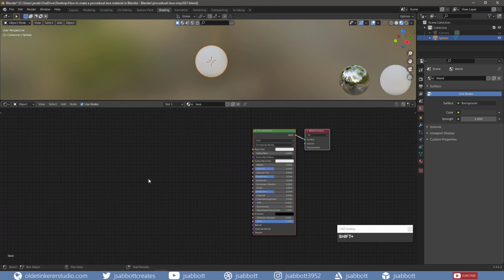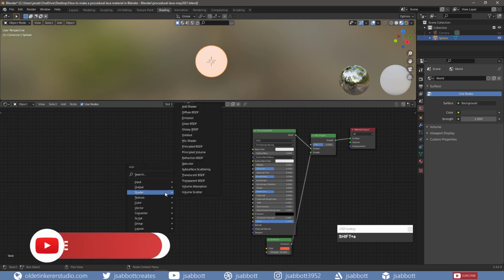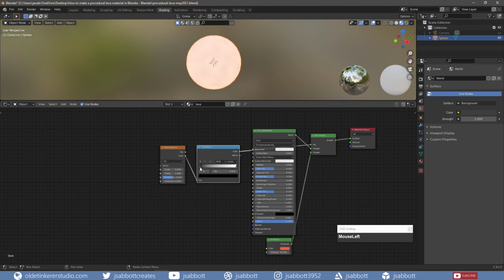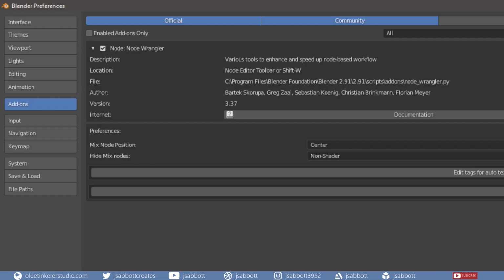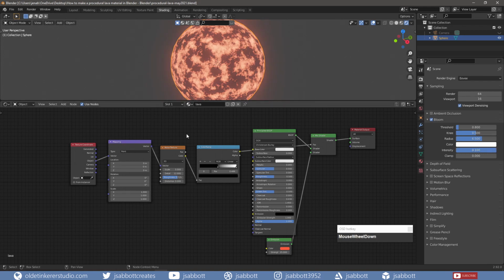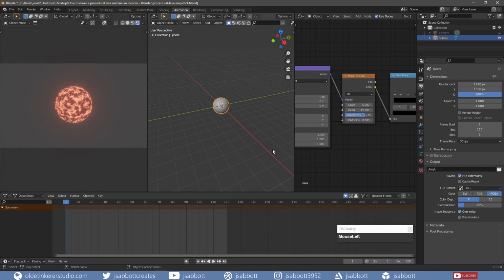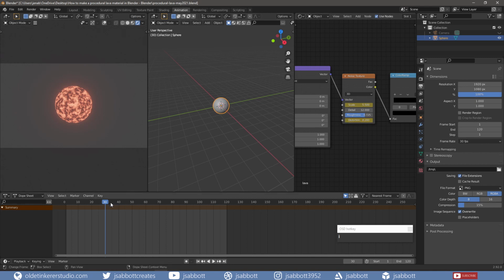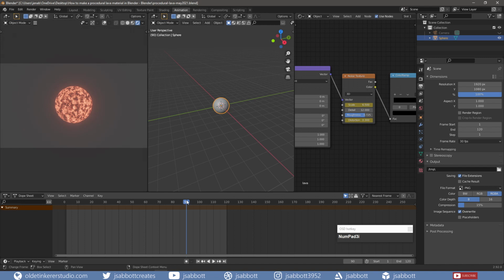How to make a procedural lava material (+ animation) in Blender [2.92]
In this Blender tutorial for beginners, I will show you how I made a procedural lava material and, as a bonus, how I animate the material.

Timeline:
00:00 Introduction
00:44 Material Nodes
03:02 Animation